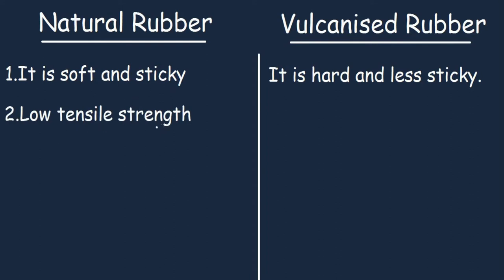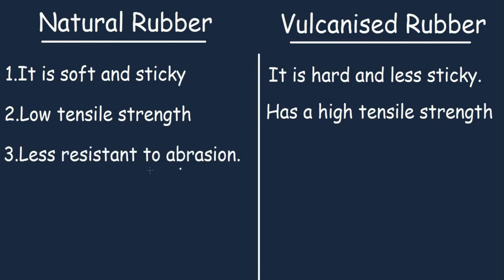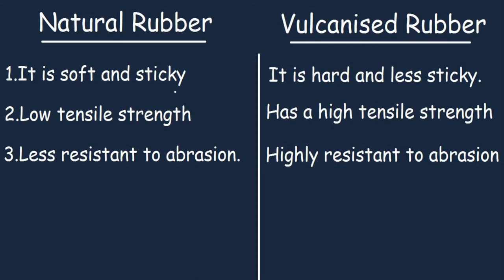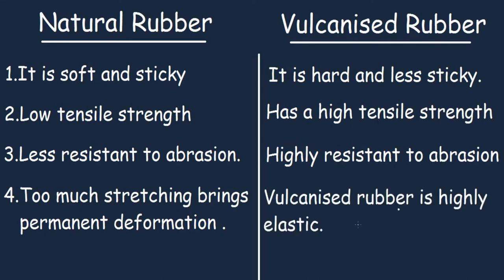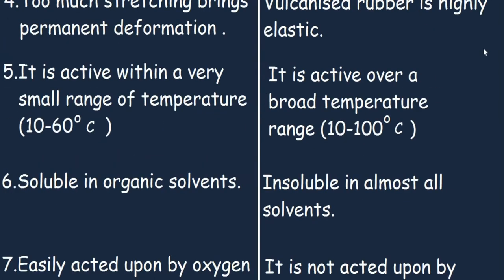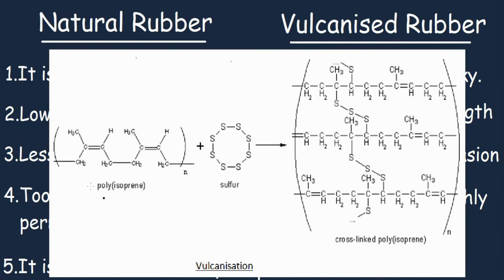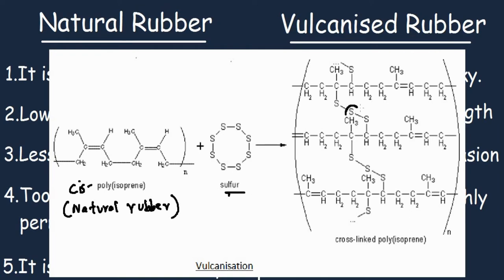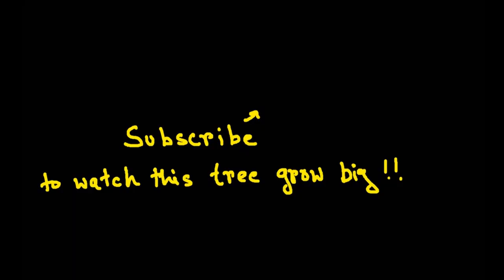Natural Rubber vs Vulcanized Rubber |2min Differences and Comparison